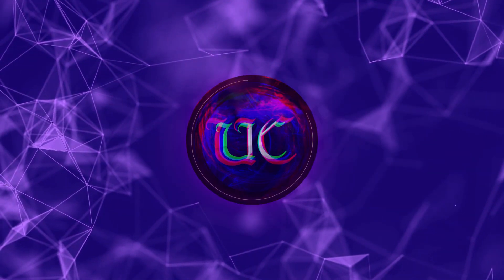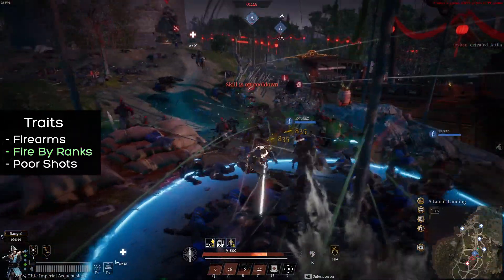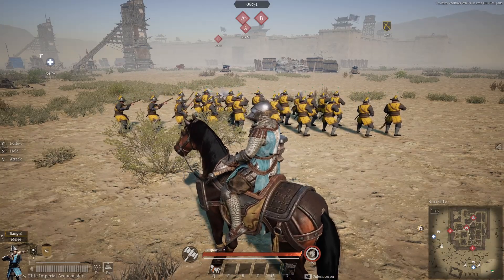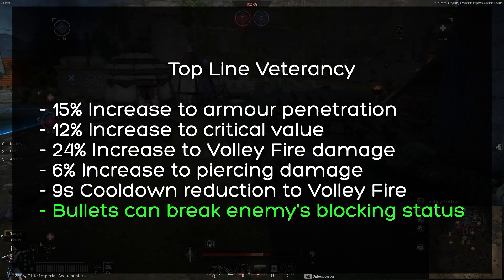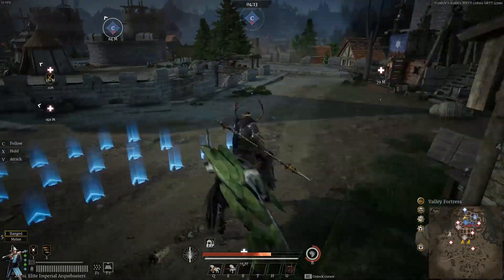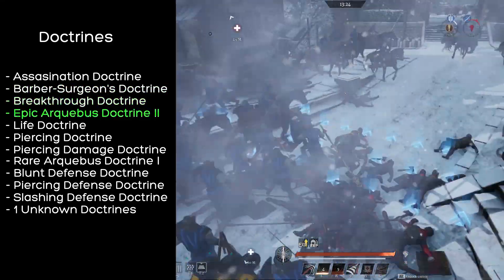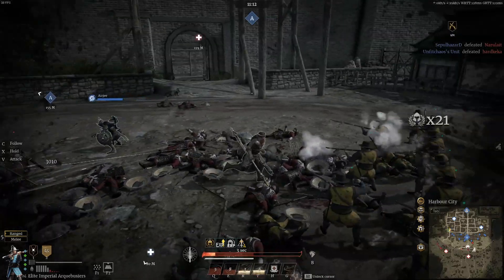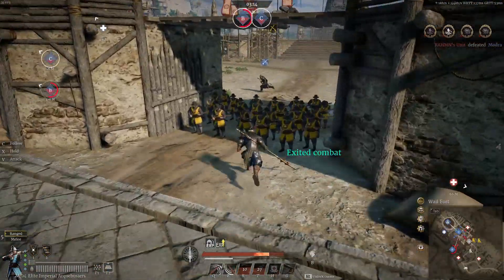The ultimate cover fire unit?, Imperial Arquebusiers || Conqueror's Blade Spotlight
Time Stamps:
0:00​ - Intro
0:30 - Traits
1:00​ - Formations
1:22​ - Unit Orders
2:07​ - Veterancy
4:11​ - Doctrines
5:03​ - Notes
5:48​ - Conclusion
6:08​ - Outro

Music

Wreck
Machine (I'd Rather)